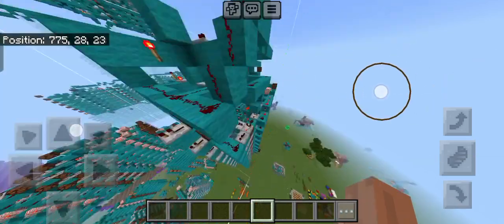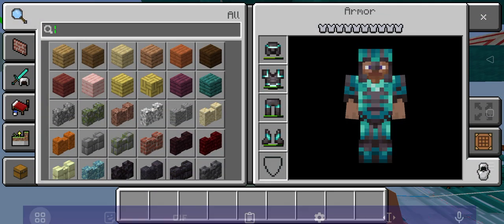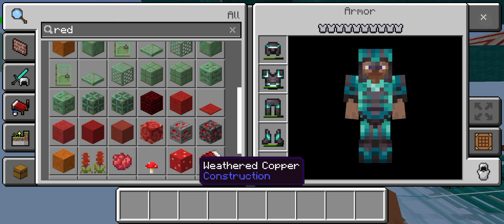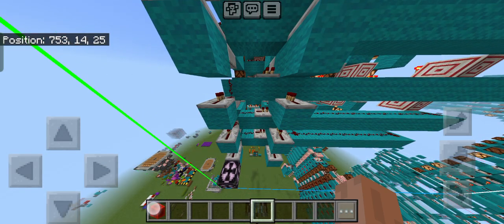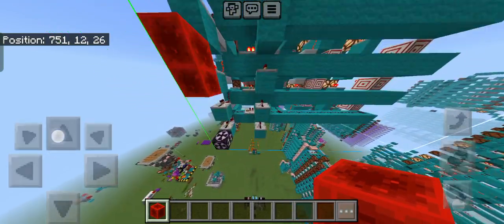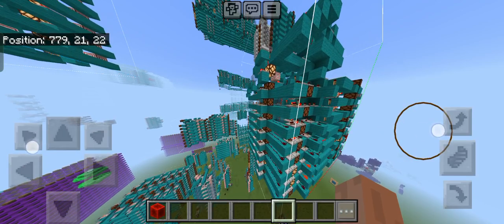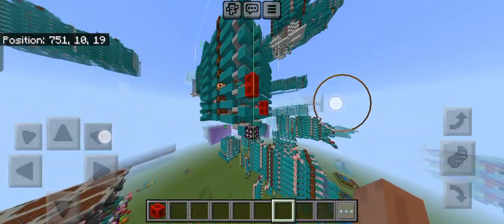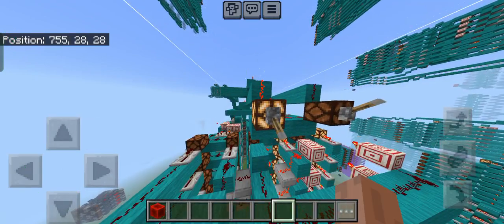I made an ADDER that can add POSITIVE and NEGATIVE numbers in Minecraft